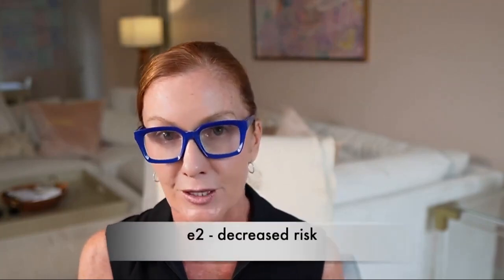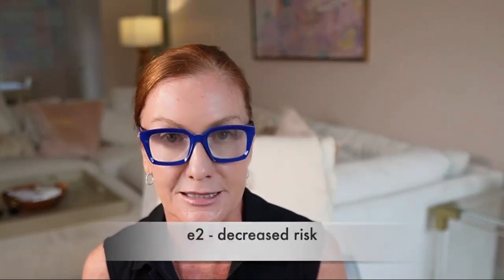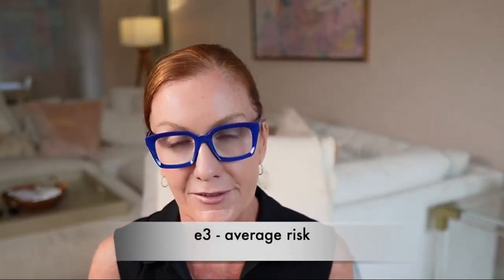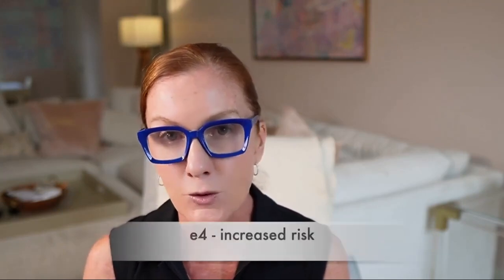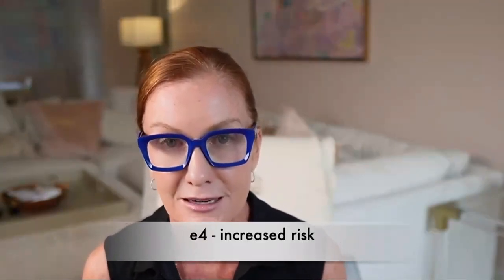Alzheimer's Genetic Testing | Essential Information You Should Know | Dr. Susan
Dr. Susan Hardwick-Smith is a Board-Certified Gynecologist and Certified Menopause Practitioner specializing in women's midlife wellness, hormone optimization, and sexual wellness. She is the founder of Complete Midlife Wellness Center in Houston, TX, and the best-selling author of "Sexually Woke- Awaken the Secrets to Your Best Sex Life in Midlife and Beyond." She also hosts the popular podcast "Empowering Midlife Wellness."

Dr. Susan is the recipient of the Texas Super Doctor award over a dozen times, as well as a multiple-time recipient of H-Texas magazine's Top Doctor and Top Doctor for Women awards. She also has been chosen as one of Houston's "3 best-rated" gynecologists for several consecutive years. Dr. Susan is also an ICF-certified life and leadership coach, multiple-time marathoner and Ironman triathlete, and mother of 3 young adults.

Interested in booking an appointment?

Get my best-selling book, Sexually Woke: Awaken the Secrets to Your Best Sex Life in Midlife & Beyond

Always seek the advice of your health care provider with any questions you have regarding a medical or mental health condition, and before undertaking any diet, dietary supplement, exercise, or other health program.